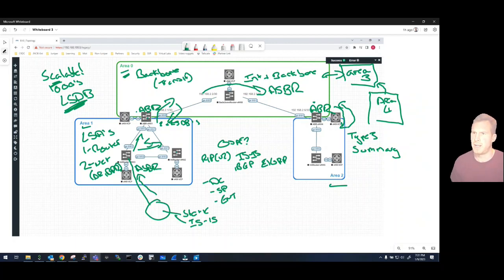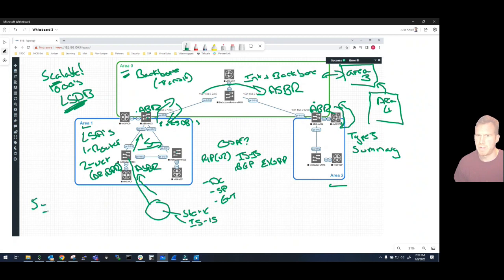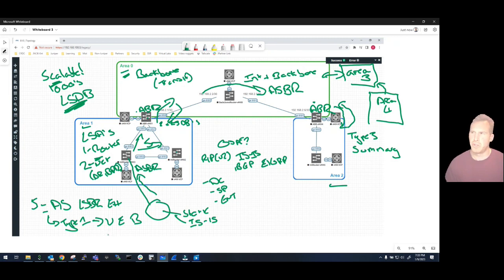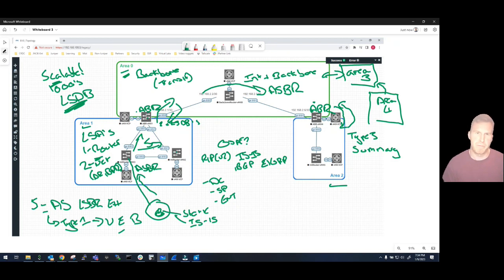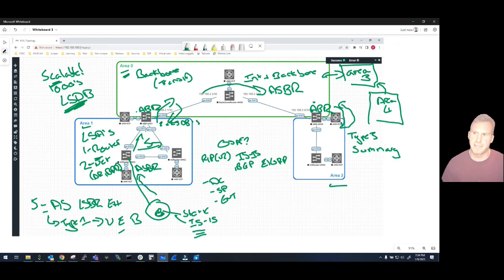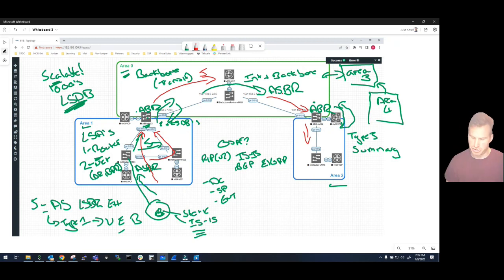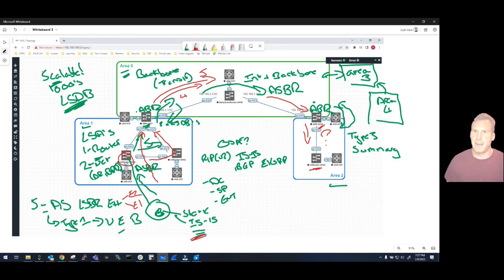OSPF Part 2: The Basics Of OSPF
Part 2 of 2. OSPF is an open-standard routing protocol but it's scary how many people in networking don't really understand it nor how to configure it.  Watch this video to learn the basics of OSPF (Open Shortest Path First).